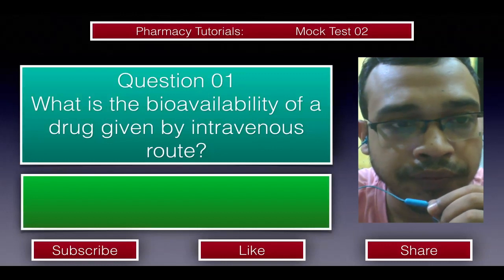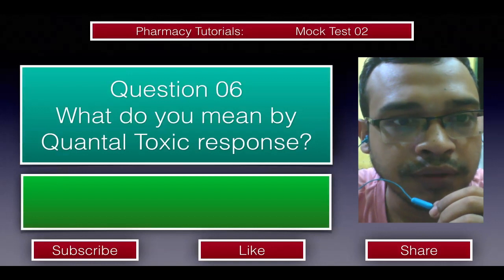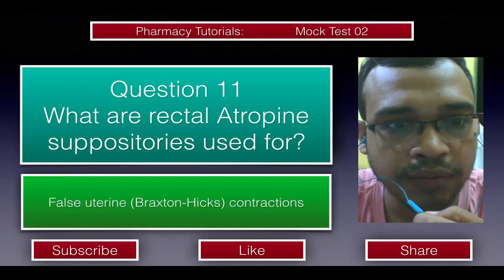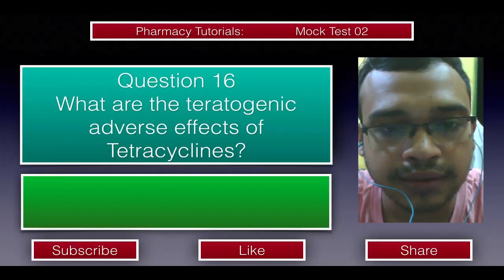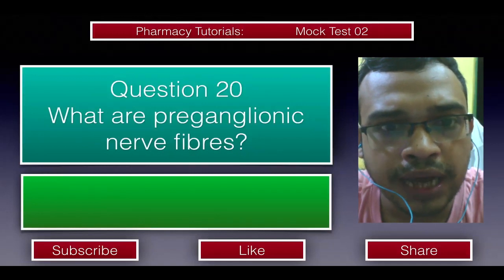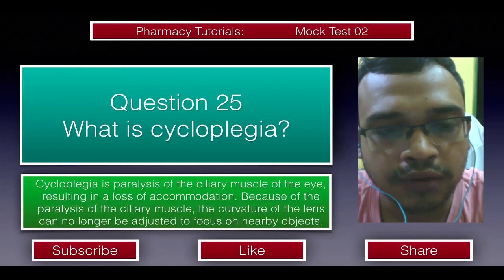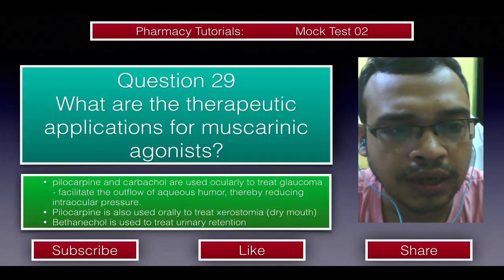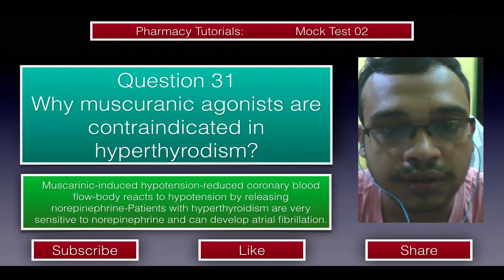Pharmacy Tutorials | Mock test 02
This video of Pharmacy Tutorials covers Mock Test pattern question answer covering FAQ & common topics of Pharmacy Competitive Exams. This is the second video of its series.